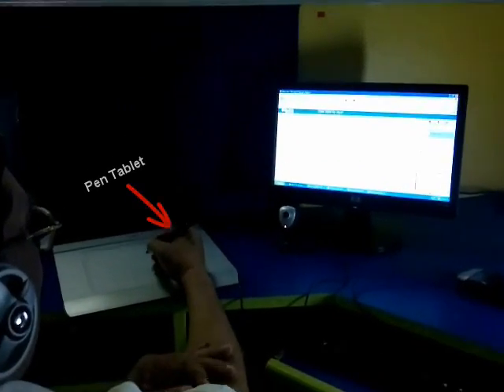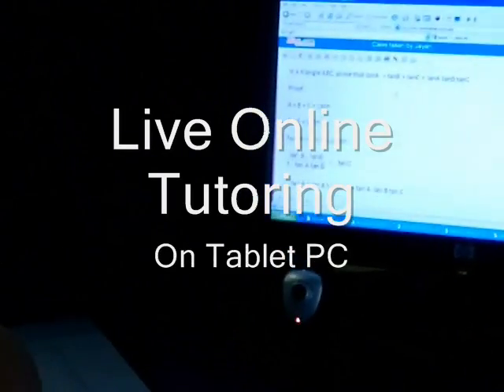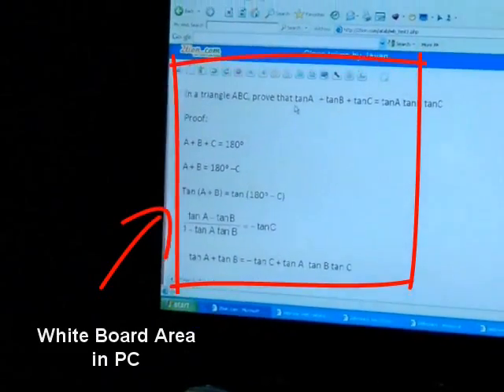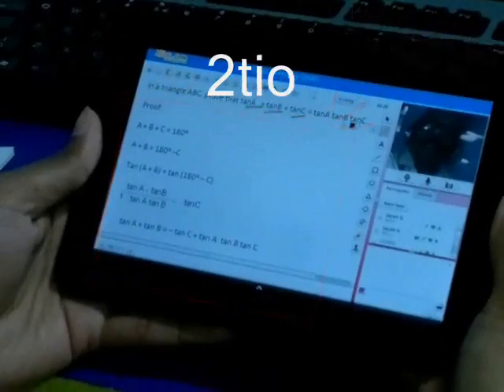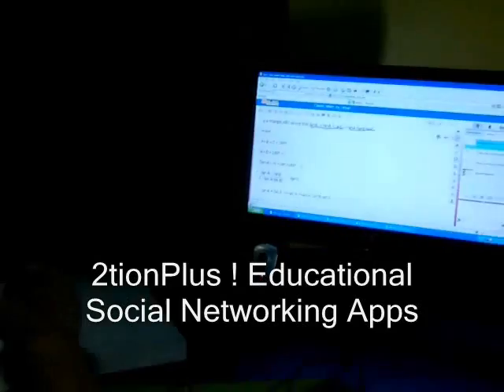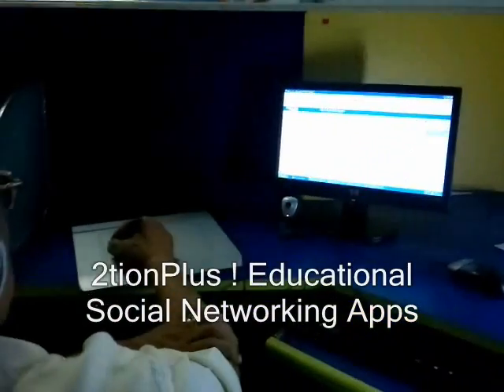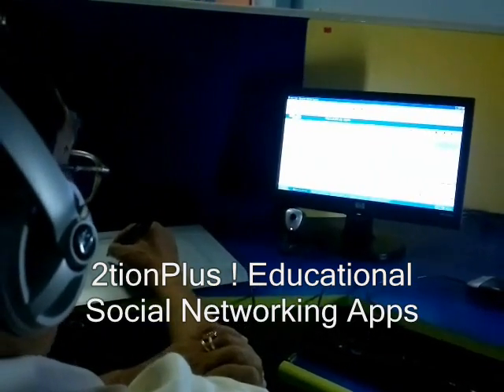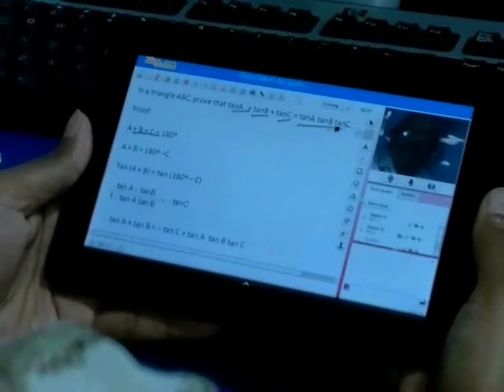Mobile Learning from 2tion.com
The ultimate Mobile - Learning platform for Indian students!!

Also they can clarify educational doubts with expert tutors and get home work / project support now in their mobile or in any connected device. The site also provide list of all famous free MOOC -Massive Open Online Courses like Khanacademy , NPTEL of HRD ministry , Edx, etc.

2tion - one stop for all online learning requirements

##  Getting best personal learning assistance from expert tutors
##  In solving Homework problems
##  Clarifying academic doubts / project support
##  Provides expert prepared notes / eBooks
##  Help in collaborative peer group learning
##  Help in attending Massive Open Online Courses